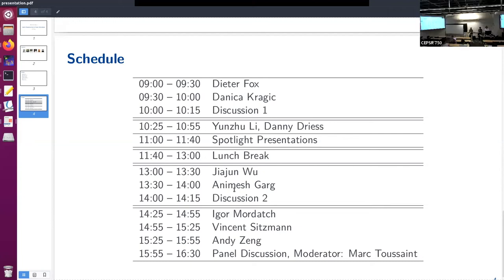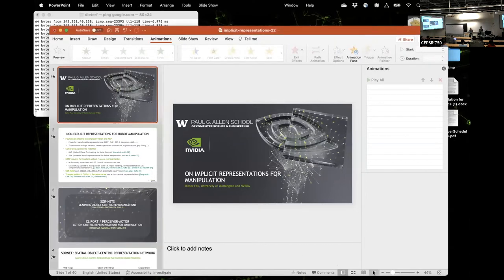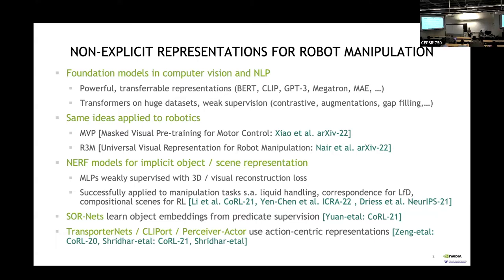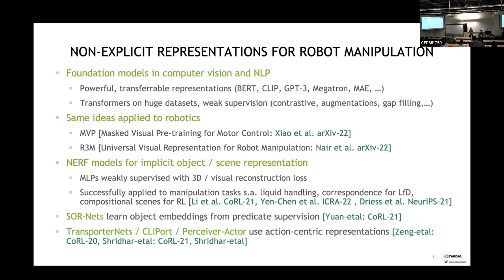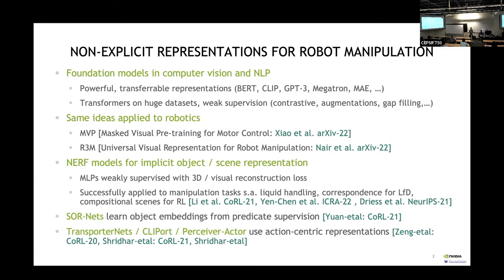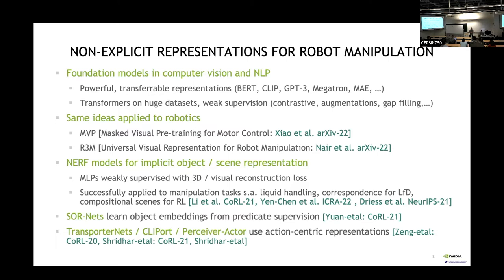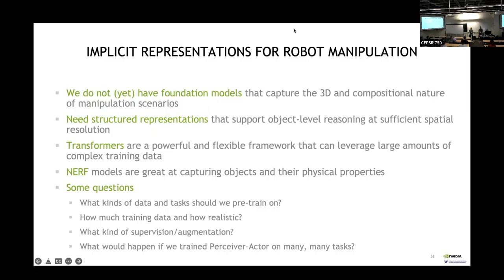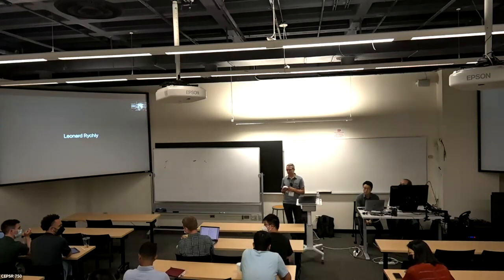Dieter Fox - RSS 2022 Workshop on Implicit Representations for Robotics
Dieter Fox, University of Washington, NVIDIA giving a talk at the RSS 2022 Workshop on Implicit Representations for Robotics

Workshop organizers: Danny Driess, Yunzhu Li, Shreyas Kousik, Jeannette Bohg, Russ Tedrake, Marc Toussaint